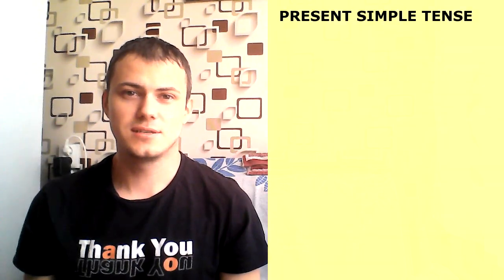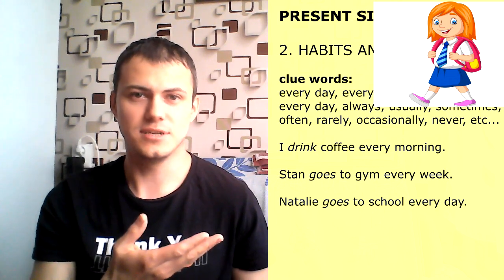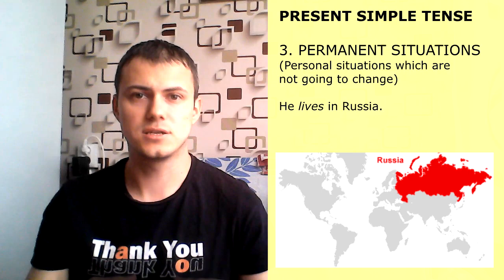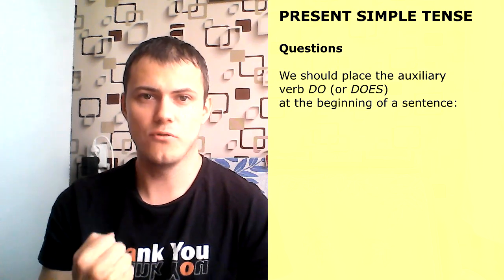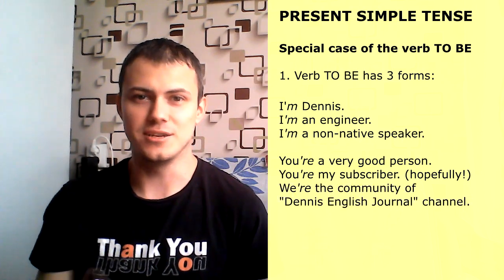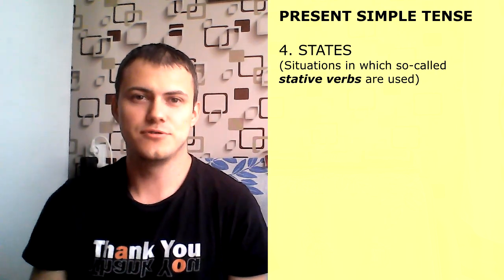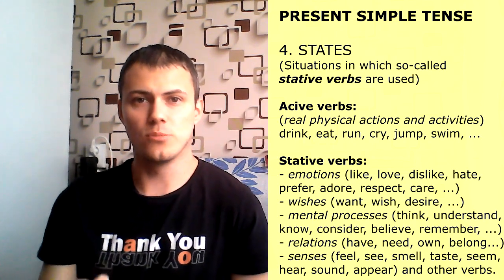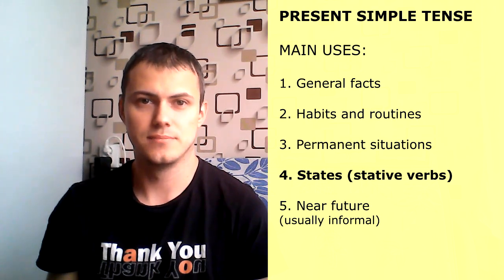PRESENT SIMPLE TENSE - Main Usage | English Grammar Lesson #1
Hi guys! This is my first special English grammar point lesson about the PRESENT SIMPLE TENSE of English verbs. The Present Simple Tense is the most common and basic verb tense in English language, but it's very important to understand all the situations in which we should (or even MUST) use this tense. I'm talking about the main usage and basic grammar rules for the Present Simple. Hopefully, this lesson will be helpful for you!

I'm Dennis, and I've been learning English for almost two years by this moment, so I've decided to start making videos like this just for some practice. I speak really funny and slowly and I keep making stupid mistakes in basic grammar all over the place, but I'm sure that the real fluency only might be achieved when we are not afraid to look ridiculous and foolish. I believe that we should start write and speak our target language even though we don't have enough skills and self-confidence. I'll be so happy if my videos inspire some of you guys to speak English or any other target language without irrelevant struggling and hesitancy.
I really enjoyed making this videos. Hopefully, you'll enjoy watching it as well. Don't mind to make fun of me, I know I'm not perfect :)))
THANKS Y'ALL GUYS FOR WATCHING AND LEAVING YOUR COMMENTS!!! :)